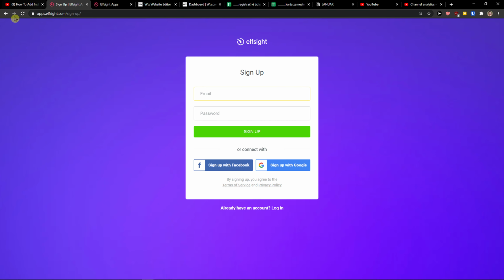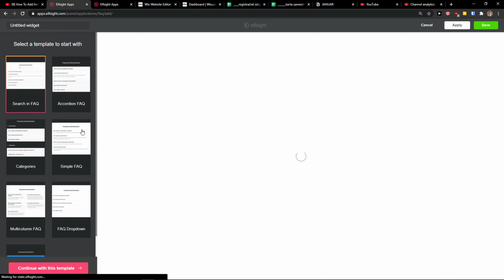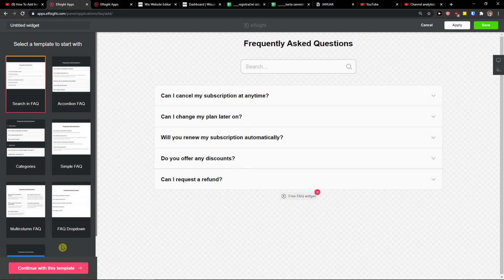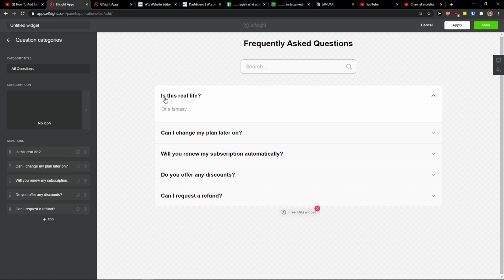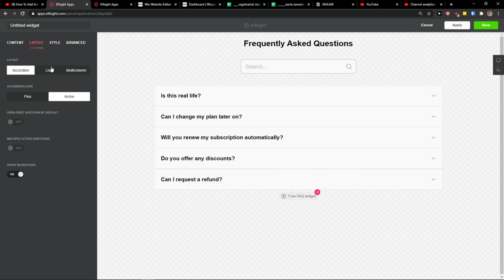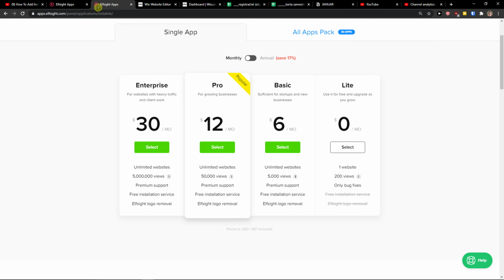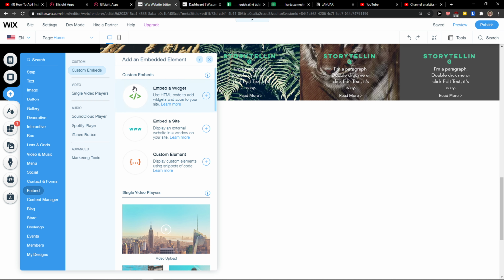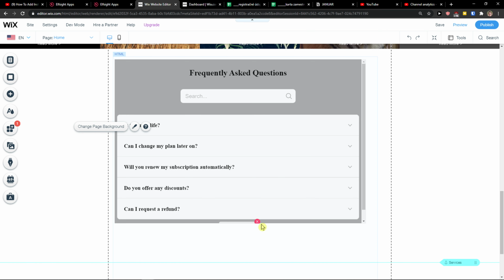How To Add FAQ To Wix 2021